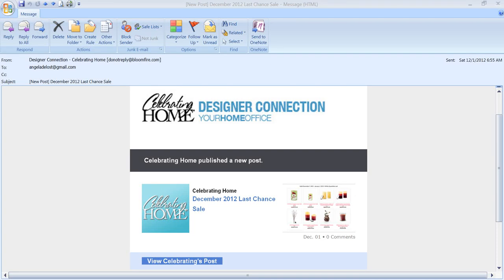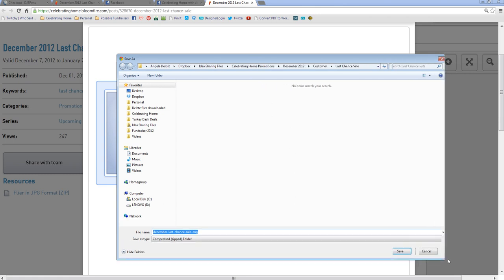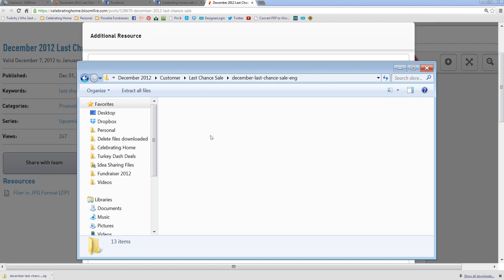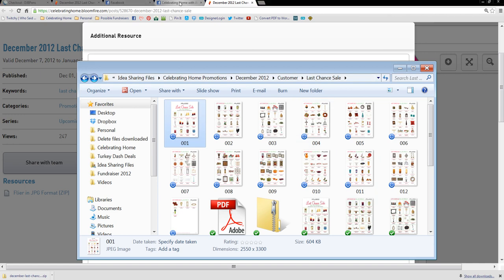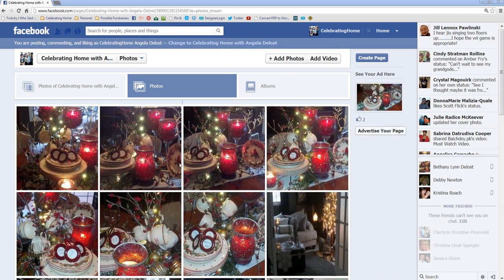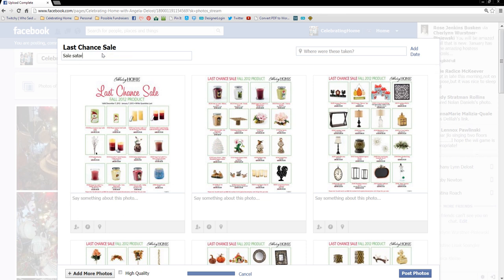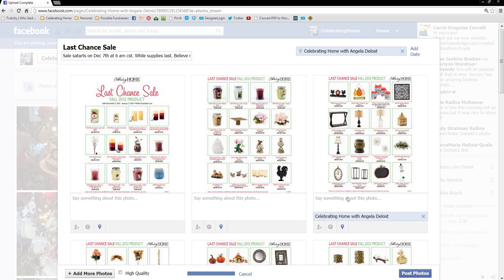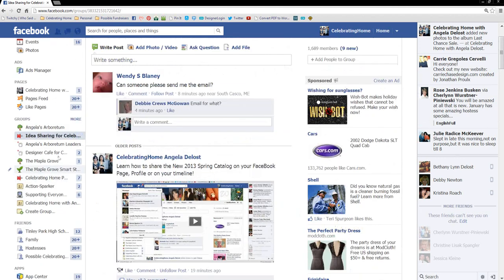Last Chance Sale post in jpeg on FaceBook